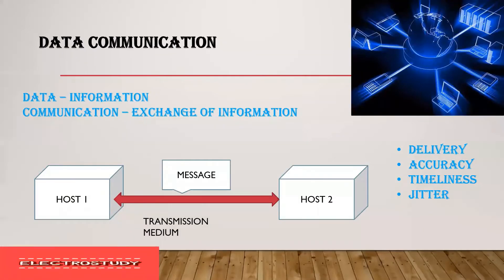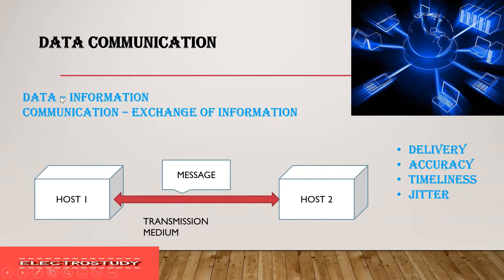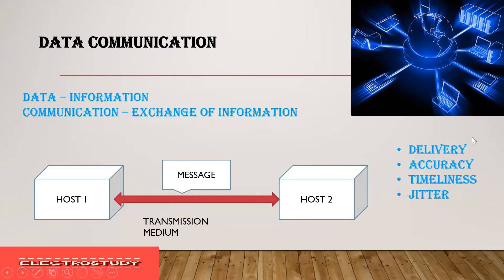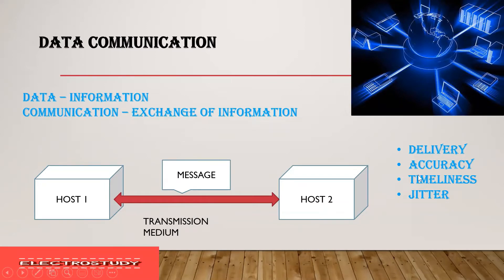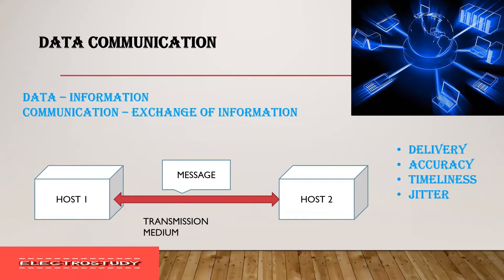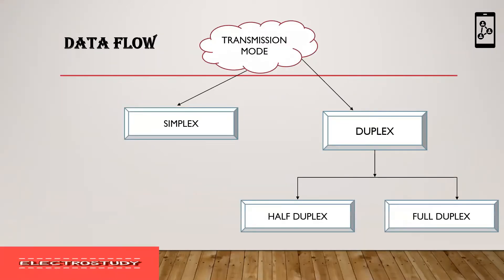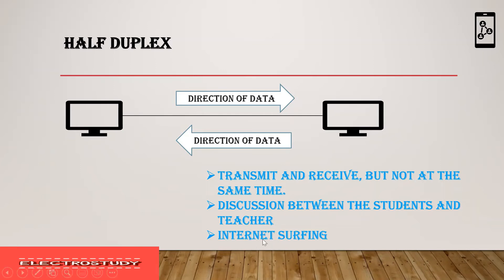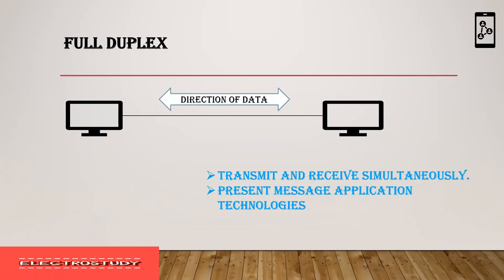Computer Networks|Data Communication|Network|Physical Structure|BE|VTU|Electronics and Communication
Hi Electrofolks, In this video i have explained about the data communication and real scenerios involved in different transmission mode.